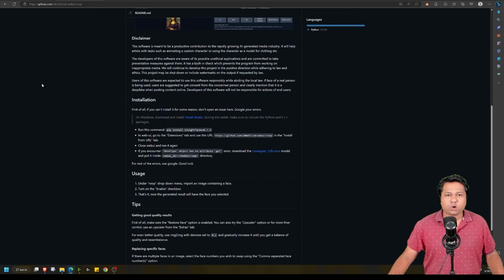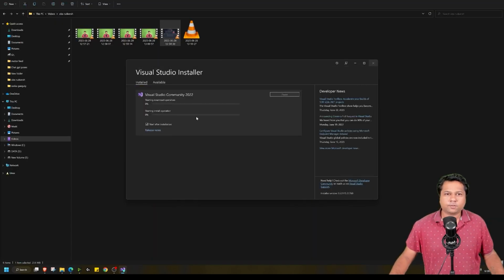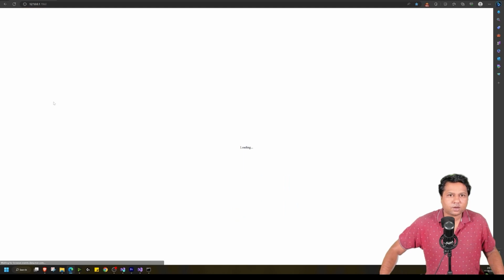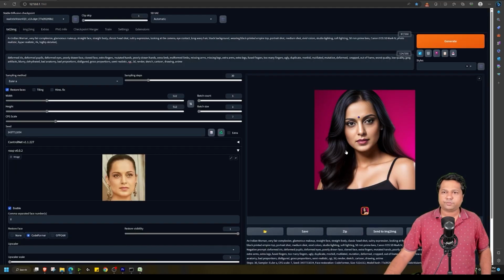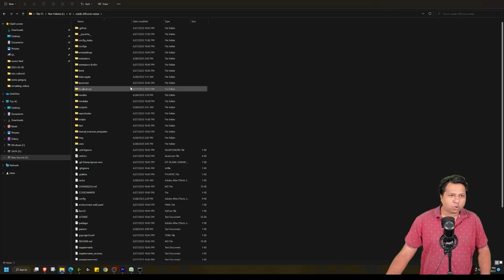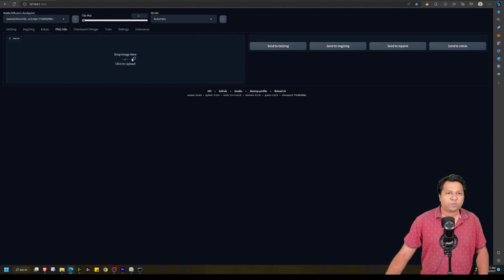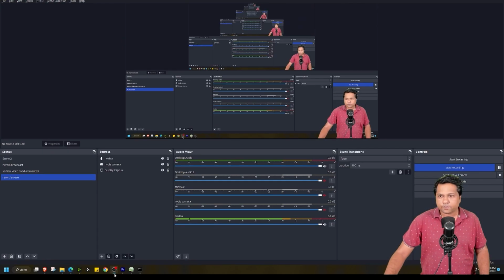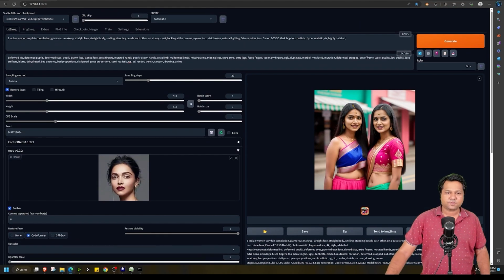Mind-Blowing Face Swapper: Epic Roop Tutorial Revealed! - Stable Diffusion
In this tutorial I will give you work around of new extension on Stable diffusion ROOP and also give you step instruction to install it on your system.

Chapters:-

0:00 - Introduction
0:40 - Installation Process
2:55 - How to use Roop AI
07:49 - Final Thoughts